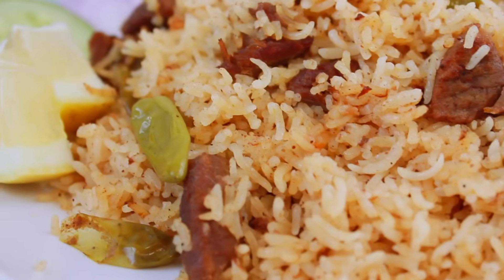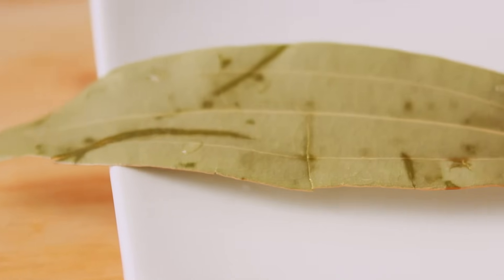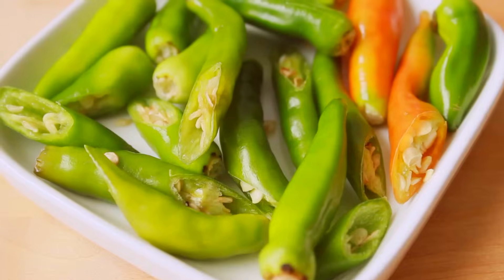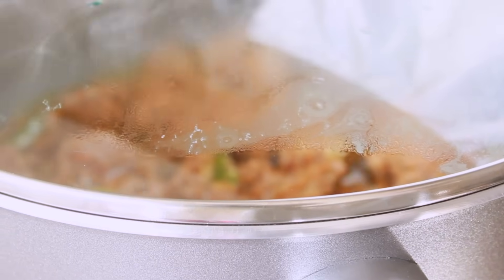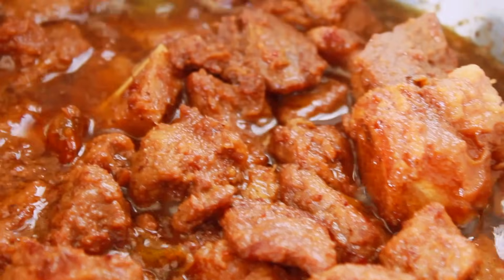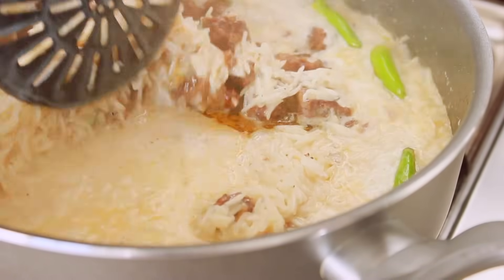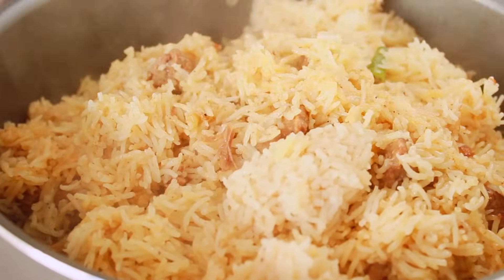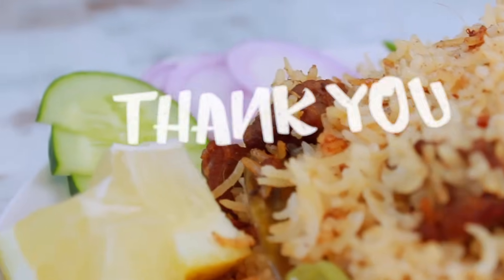পুরান ঢাকার বিফ তেহারি | Beef Tehari Bangladeshi Recipes | Gorur Mangsher Tehari Bangladeshi Ranna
Tehari is an authentic Bangladeshi rice dish mostly cooked with beef. Among all different types of teharies recipes , old dhaka style/puran dhakaiya beef tehari is very popular. The preparation and cooking process of this tehari is easy, so if you have guests over with a short notice or for any occasion you can make this very delicious beef tehari with a very minimum preparation and time. Hope you like the video!